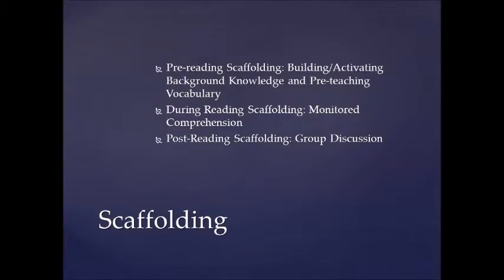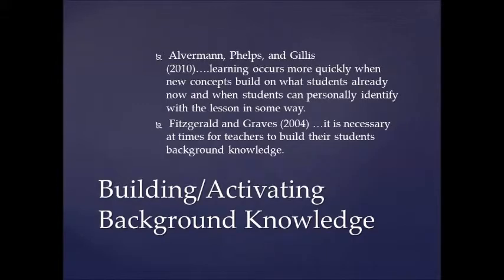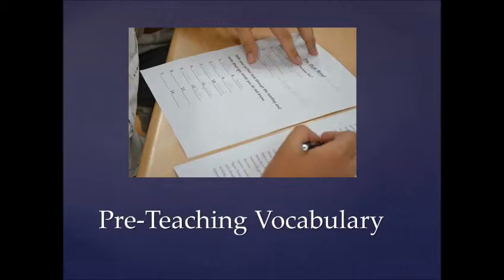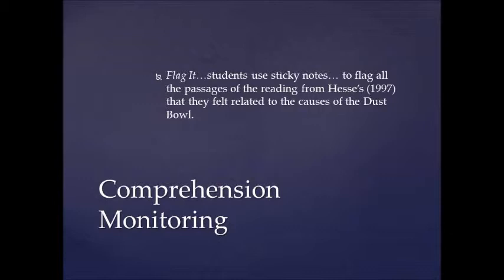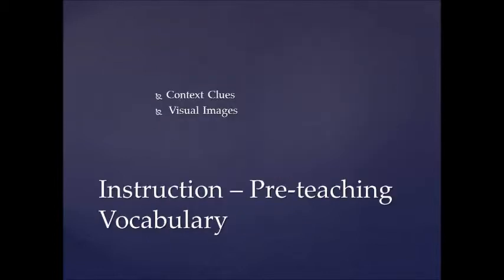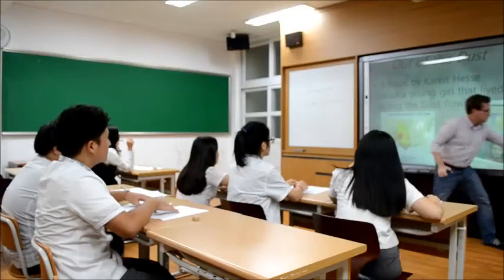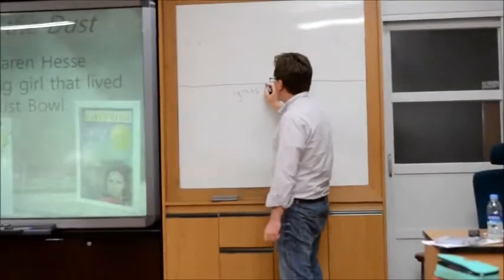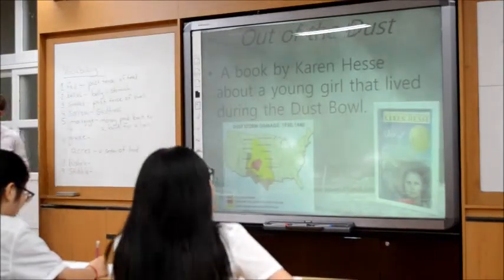EDRD 7630 Video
Jeremy Maxwell's EDRD 7630 Video